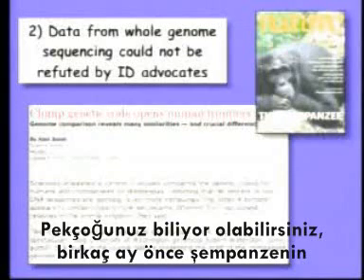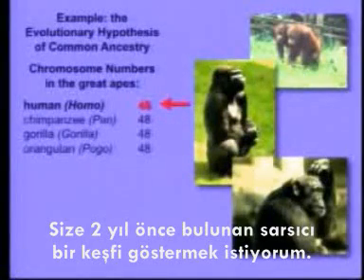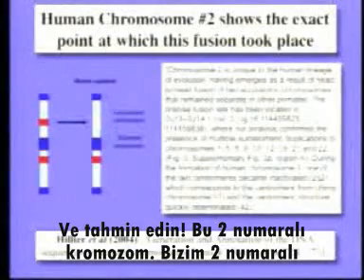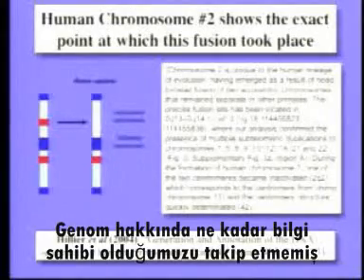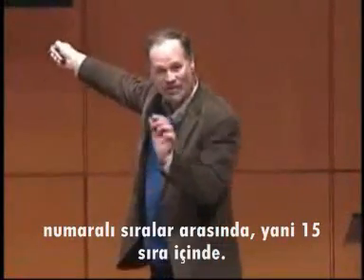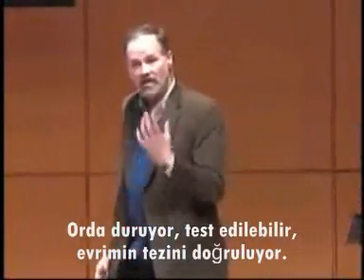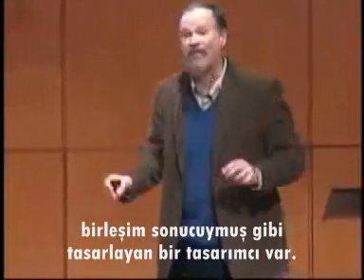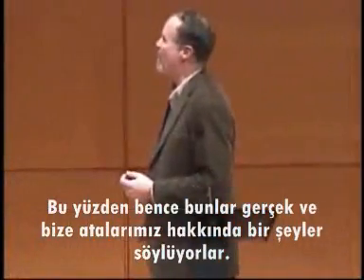evrim teorisinin kanıtı - insan ve maymun genleri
konuşmacı ken miller brown üniversitesinde biyoloji profesörü